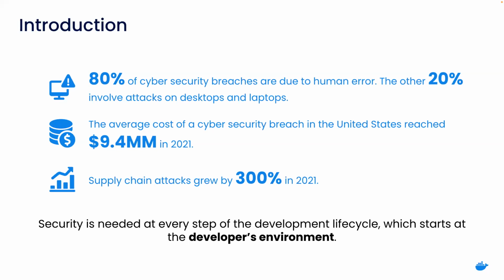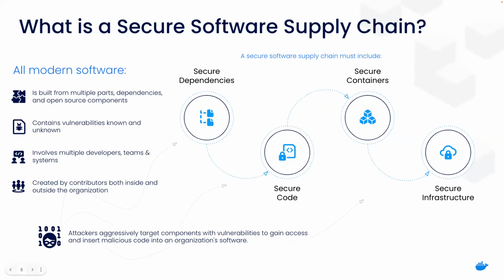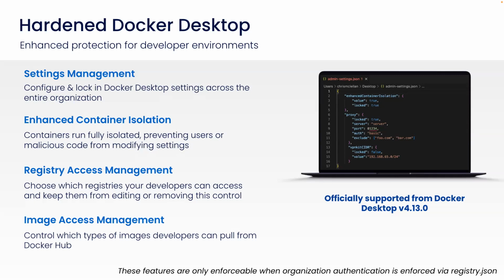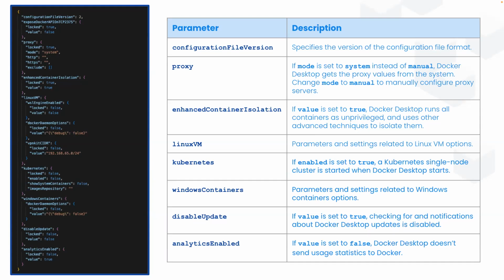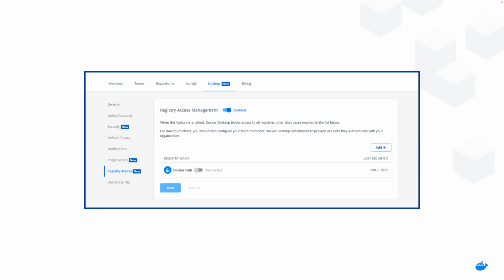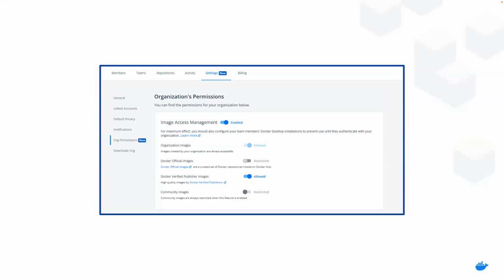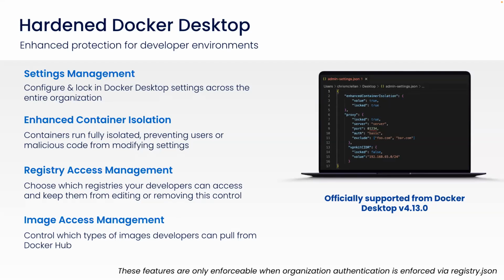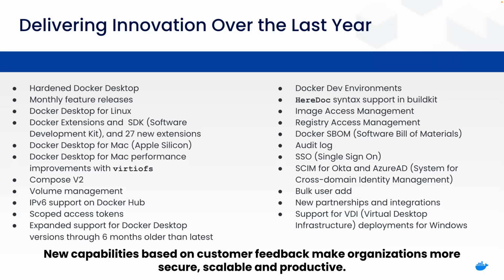Securing Developer Workspaces at Scale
Join us as we unveil Docker’s new security model and how it helps bolster organizations looking to secure their developer workspaces at scale.

In 2021, 80% of security breaches were due to human error and 20% involved attacks on desktops and laptops. Whether by accidental misconfiguration or a purposeful attempt to relax or bypass security settings, the risk of a breach is real. Attackers have even shifted their focus to earlier software development stages — where they can go unnoticed for longer periods.

In this webinar, we’ll cover the top five security threats related to container development tools. We’ll also introduce a new security model, developed by Docker, to directly address those threats.

All in all, you’ll walk away with a much better understanding of how to secure developer workspaces across your entire organization.